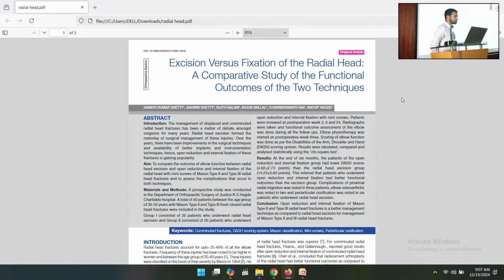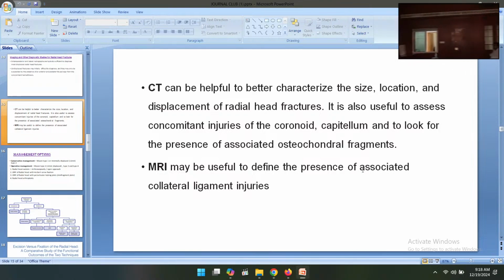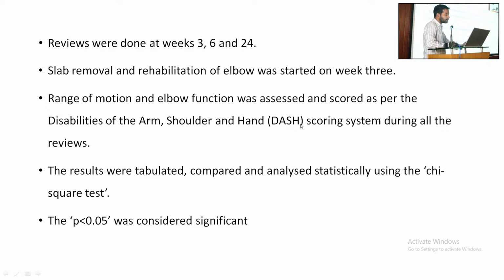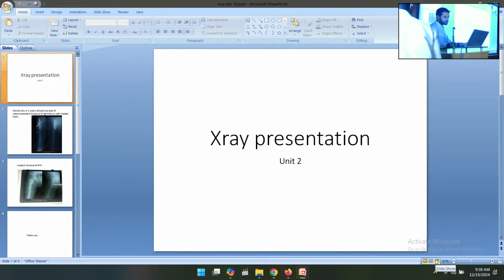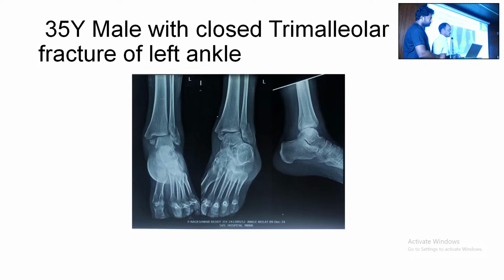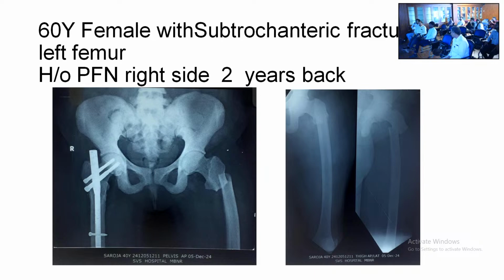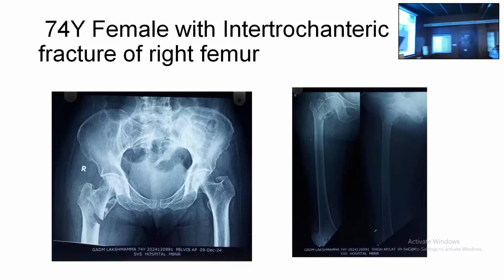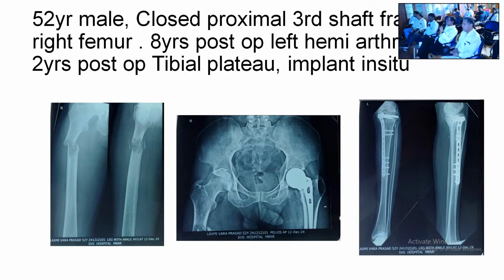Live Teaching Program I Dr. K J Reddy I